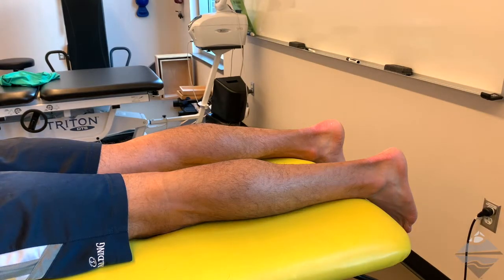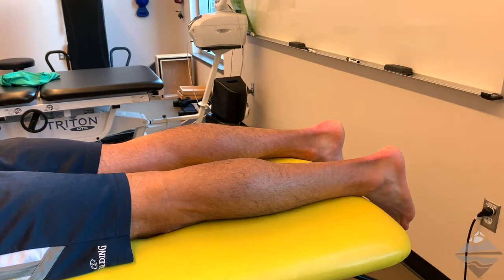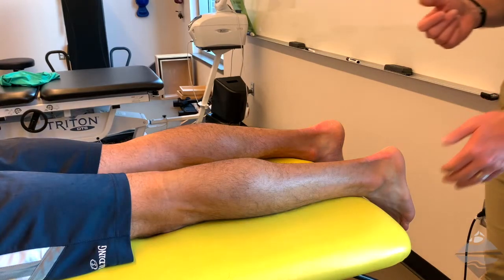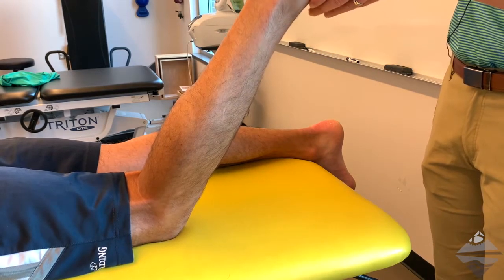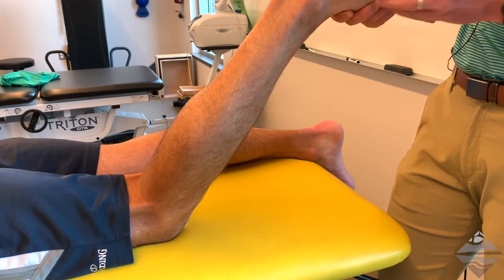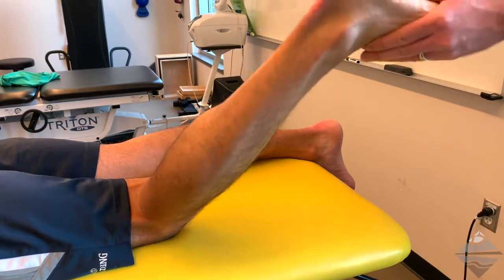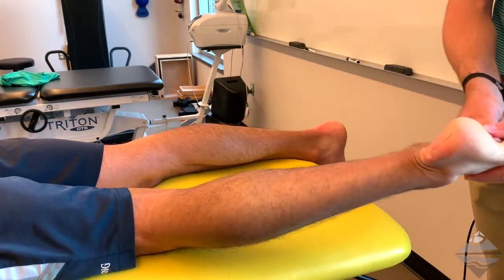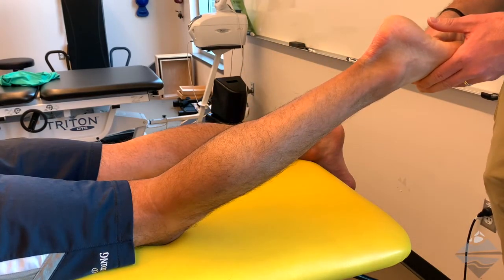Foot & Ankle: Cuboid Whip (HVLAT)